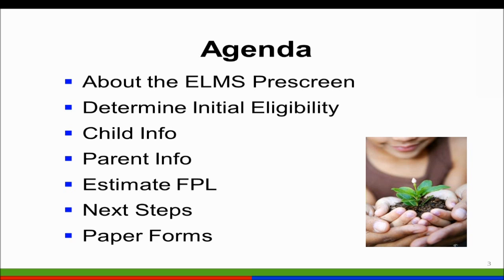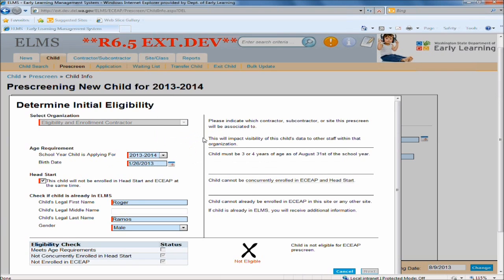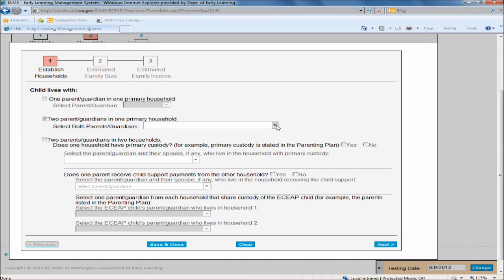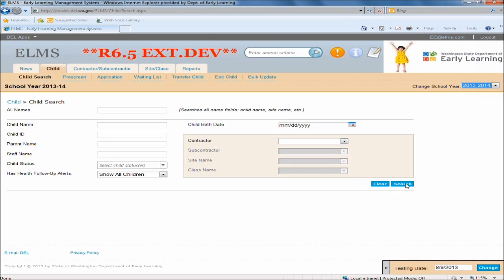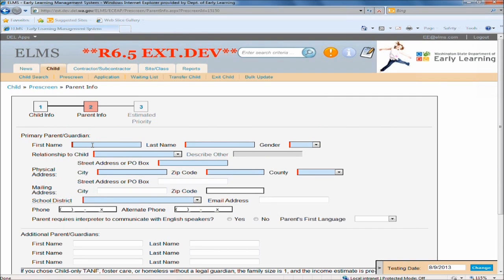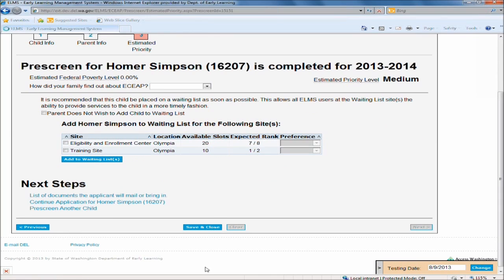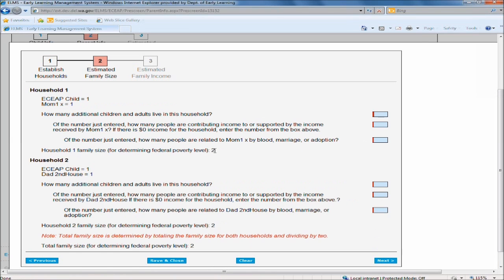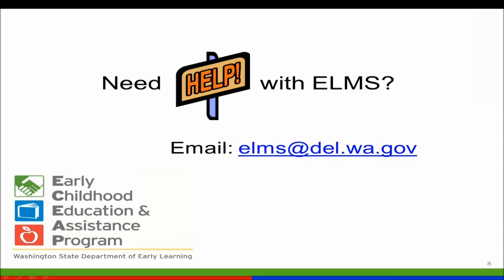Completing a Child Prescreen in ELMS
ELMS training module EE2